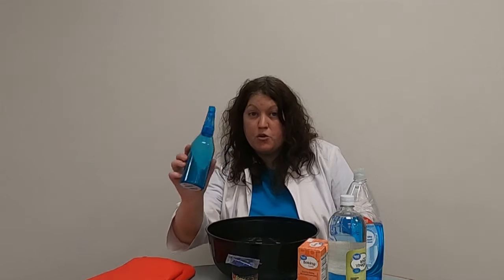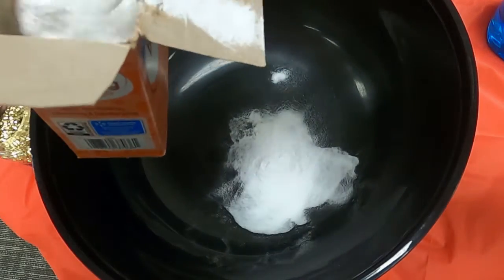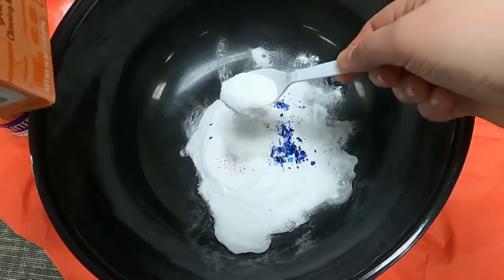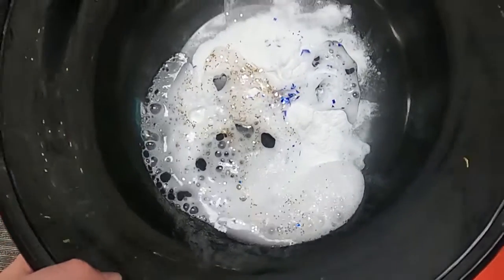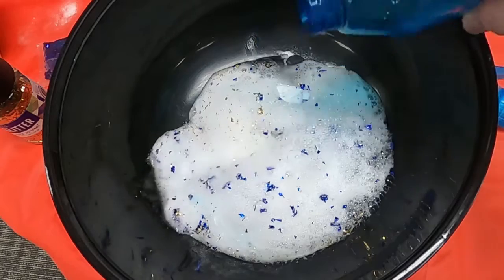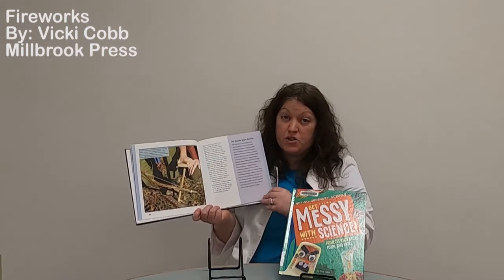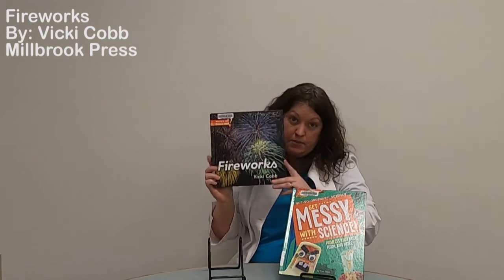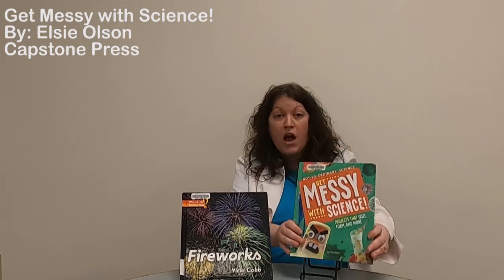Super Science - July 2024 - Baking Soda and Vinegar Fireworks for K-5 (7-1-24)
In MRL's Super Science videos Ms. Stephani will share with you science experiments to do at home with common household products. In this video we use baking soda,vinegar, glitter, and dish liquid to create fireworks. So, get your adult and your science lab coat have fun exploring the chemical reactions that take place between these ingredients. Warning: These experiments can be messy. An adult should always be present to help and/or to supervise young scientists.